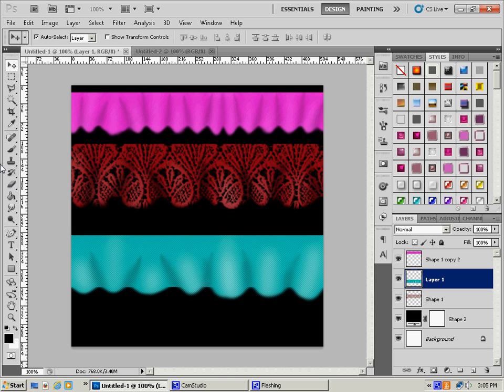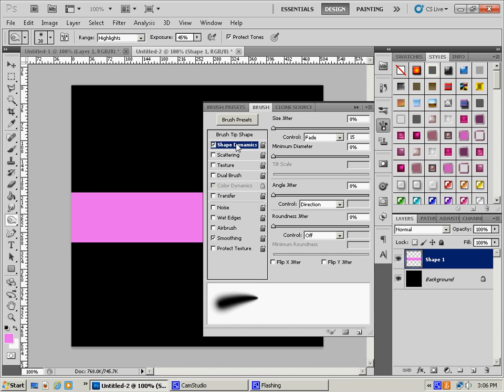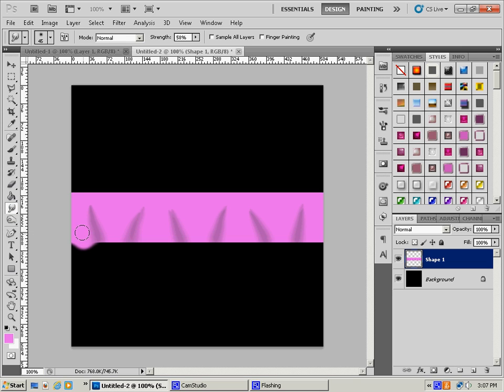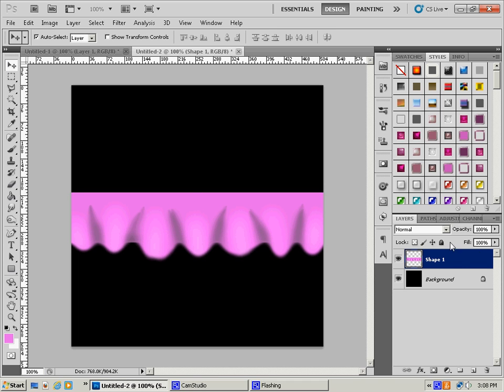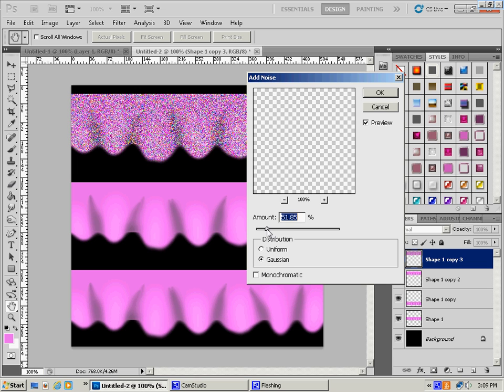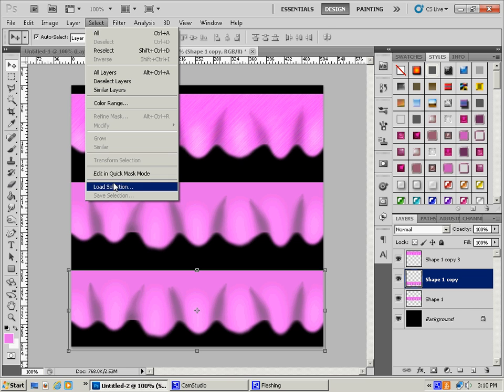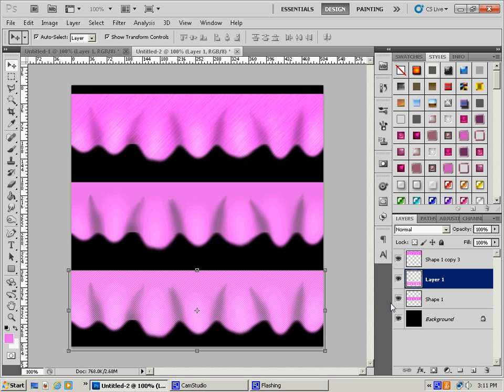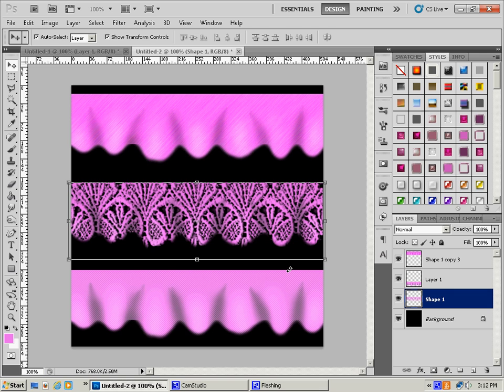How to create a ruffled texture or trim using Photoshop.avi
In this video I teach you to make 3 different ruffled effects that are very simple. You should be able to achieve these textures using any graphics program and beginner's knowledge of your program of choice.